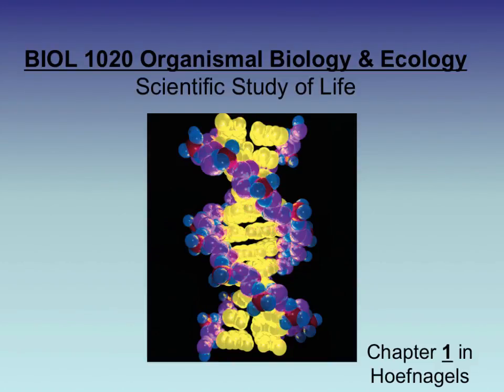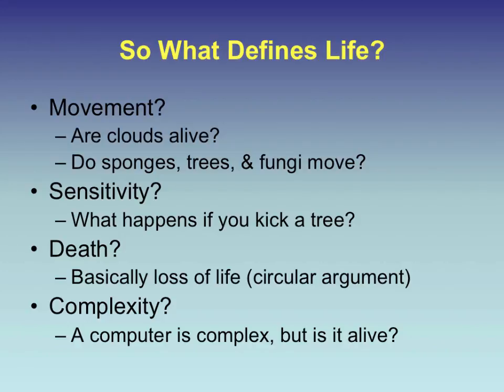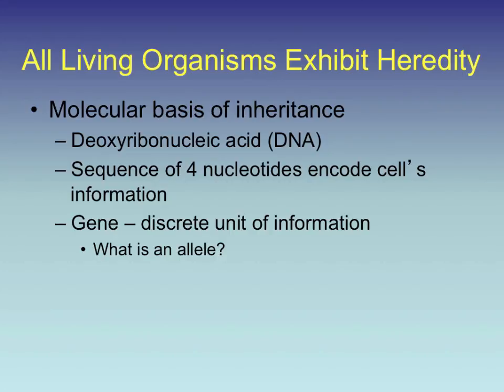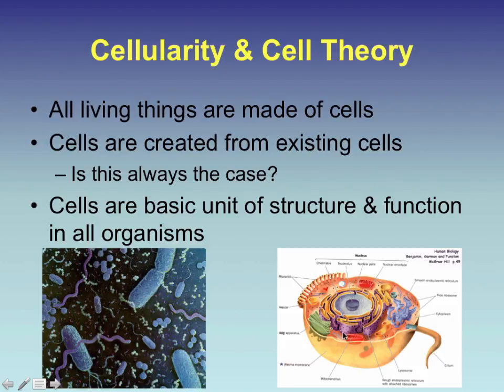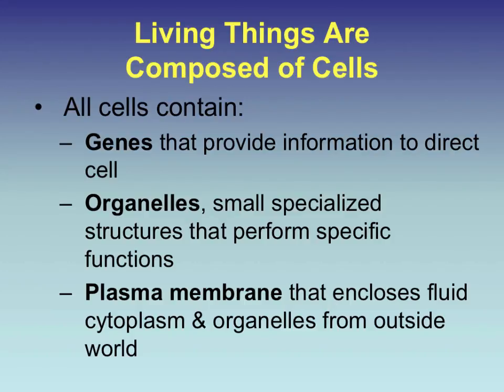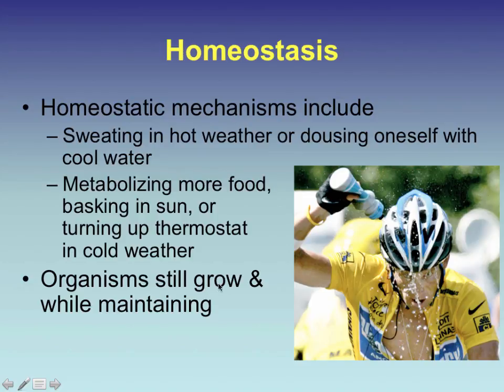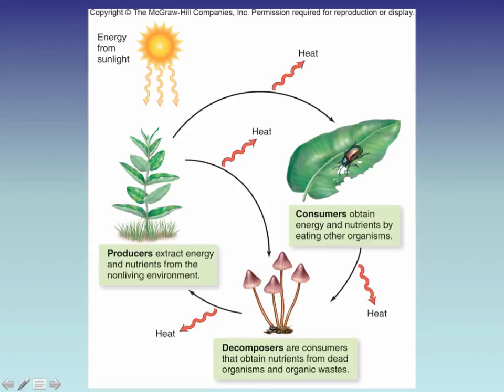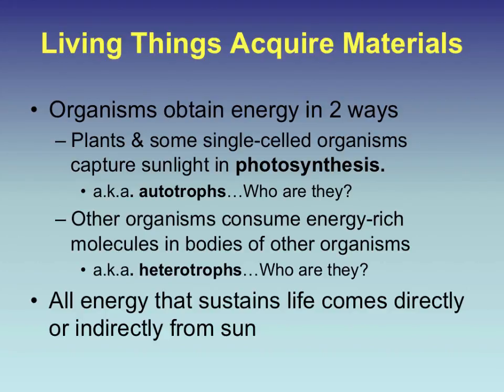Scientific Study of Life 1